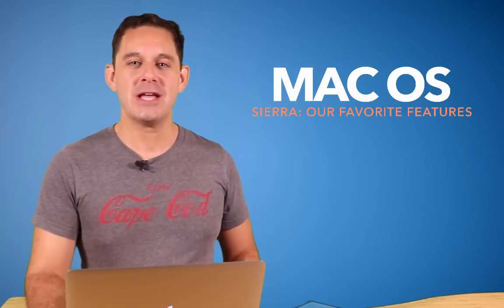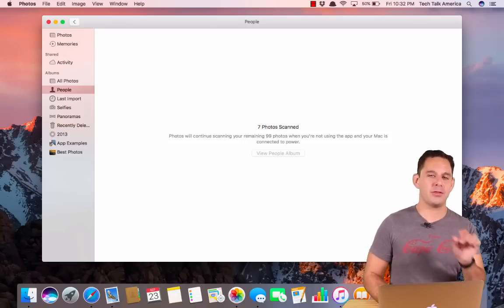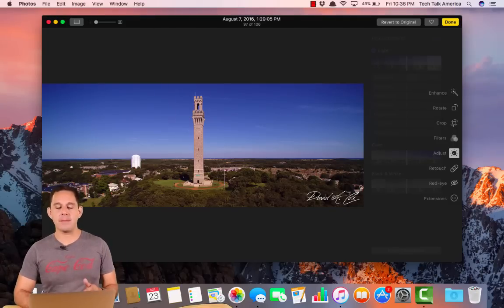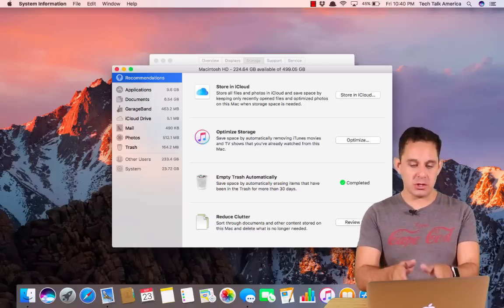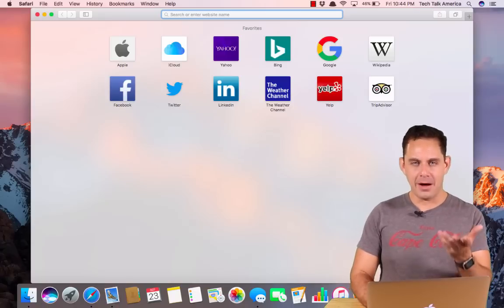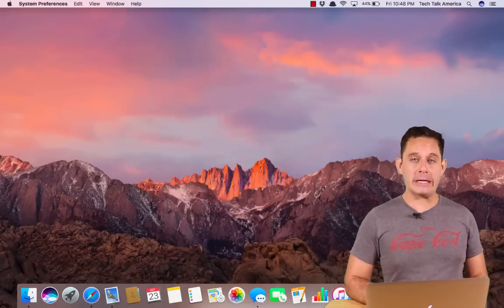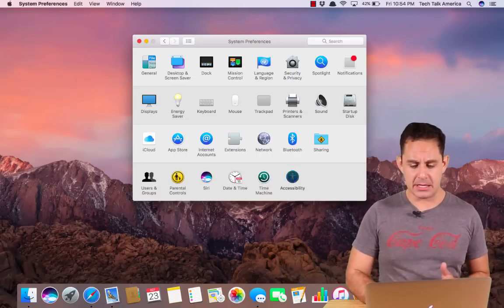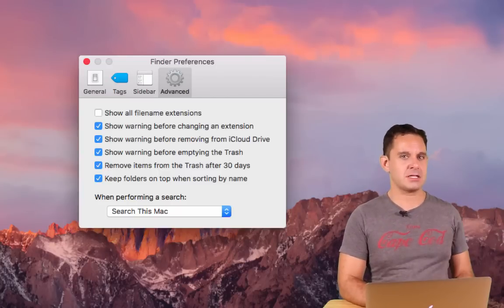Our Favorite Mac OS Sierra Features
MacOS Sierra is here and in this class, we are going over all the key features. which has tons of links, tips, tricks, and a handy page devoted to the best Siri commands you can now give to your Mac!!! (you might want to print that page)

I made a reference to this website/app and forgot to put it in the PDF

MacOS Sierra brings new features like Siri, universal copy and paste, and more to your Mac. We hope you enjoy the class.